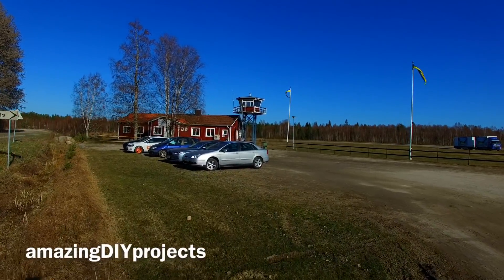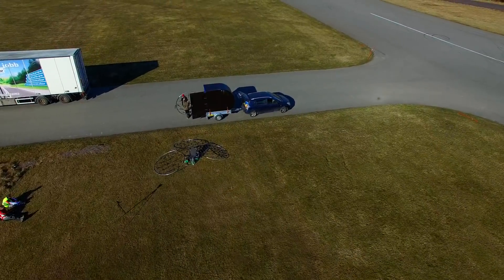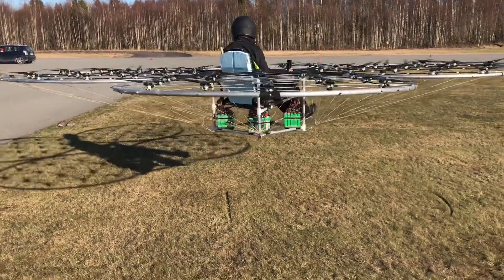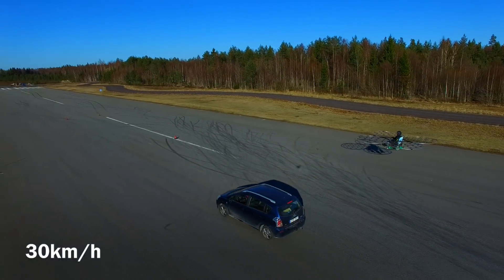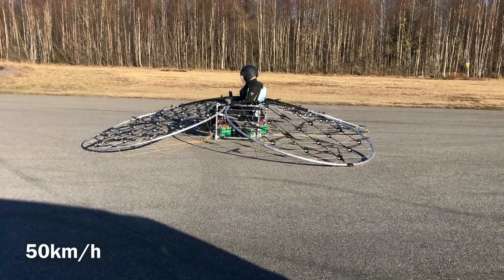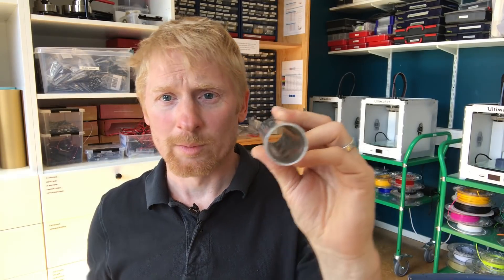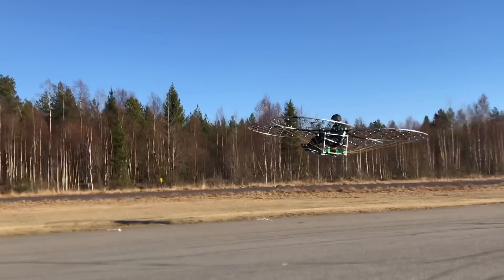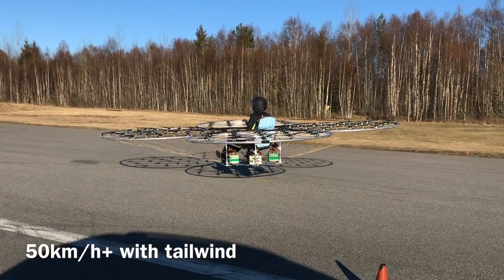chAIR episode 32 -Maximum Practical Speed TEST! Manned drone quadcopter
Laxå flygplats 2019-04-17. A speed test has been on my list for a long time, and now is finally the time. The structure is optimized for light weight and hovering flight, which becomes apparent in this speed test where the back side of this design surface, namely high drag. Sitting in the chAIR it fees pretty speedy but the actual ground speed  of around 50km/h is not very impressive. There is still headroom on the throttle but when flying the vehicle it is apparent that air resistant becomes a significant counterpart around 50km/hand the overall flight  efficiency drops. A maximum practical take off weight test will be carried out later on this spring.
163kg TOW,  35kg LiPo  currently mounted on the craft.
Typical hover efficiency 7.5-7.7g/W
Setup:
FC 5x  KK 2.1 running stock 1.6 firmware
Motors 76x Multistar Elite 5010 274Kv
ESC 76x afro 20A HV, with one extra 63V  330uF low ESR capacitor fitted to each ESC to handle the long current path from battery to ESC.
Batteries 80x Multistar 4S  5.2Ah
RC 5x Turnigy TGY-i6S Digital Proportional Radio Control System
All of the above purchased from Hobby King.
Total cost  approximately 10.000USD